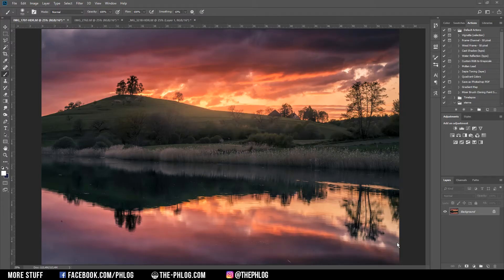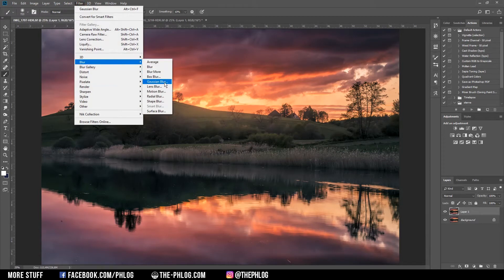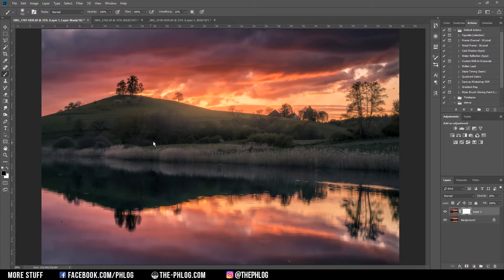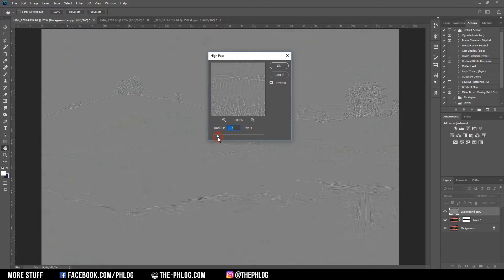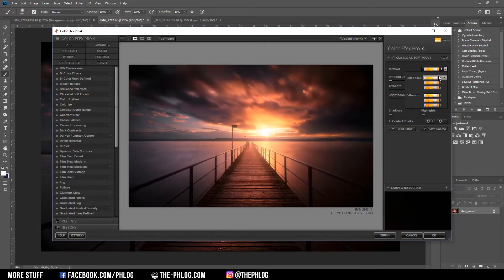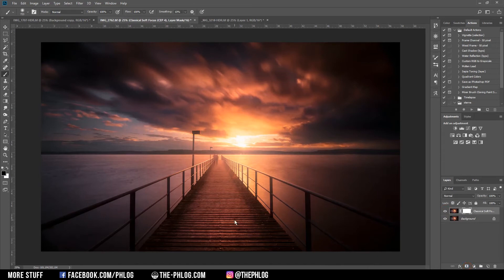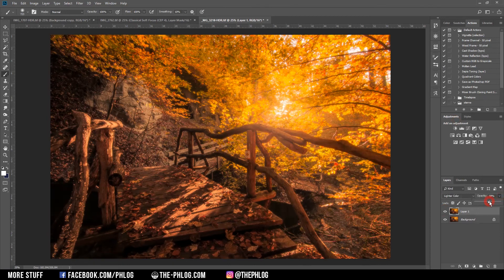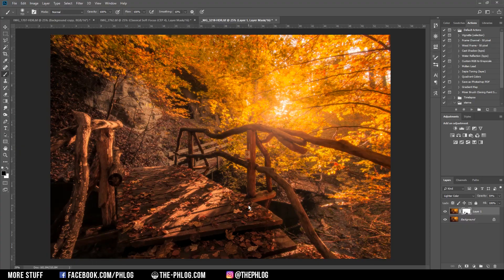3 Ways to add Orton glow to your Images in Photoshop CC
In this tutorial I want to show you 3 ways how you can add a nice Orton glow effect to your photos by using Photoshop (and the free plug in Nik Collection). The Orton glow effect is commonly used amongst landscape photographers to create dream-like photos. It works especially well with sunset/sunrise images and can really enhance pictures if used correctly.